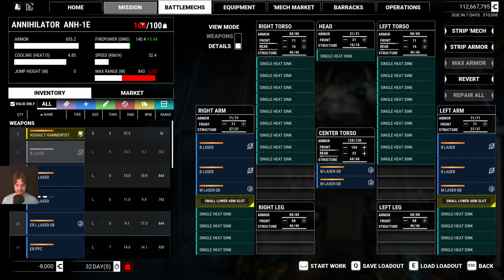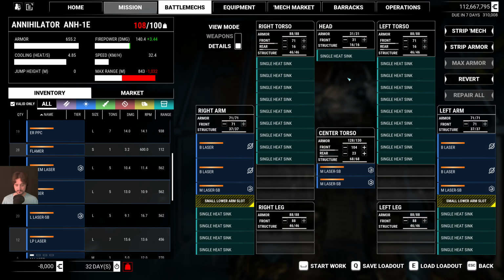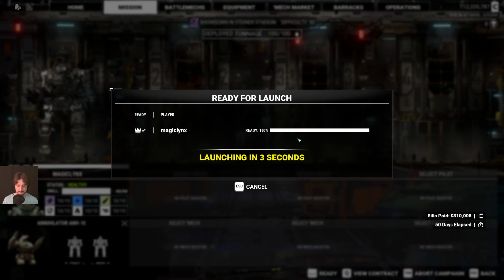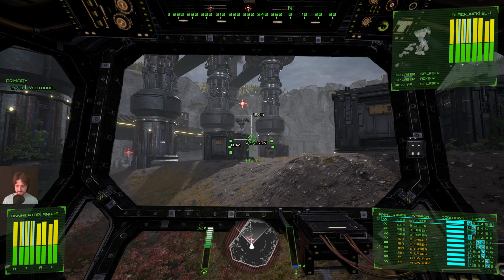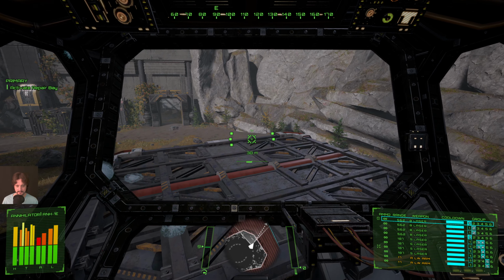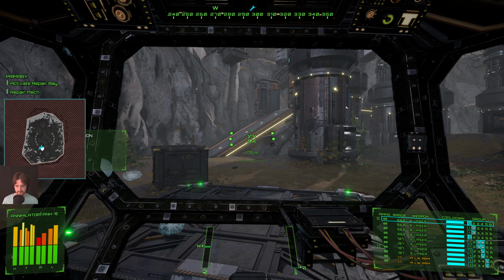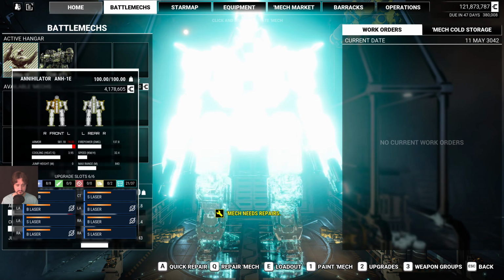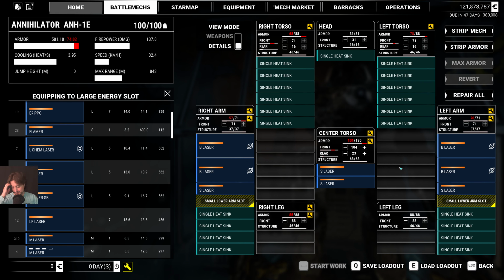4 Binary Lasers! Are they still kinda meh? Solaris Showdown: Final Match (MechWarrior 5 Mercenaries)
Here, I'm piloting another all-time favorite of mine, the all-energy-based Annihilator ANH-1E, mainly because this time, I've decided to load it with the 4 binary lasers! After my previous somewhat underwhelming experience with this weapon, I've decided to give it another chance to see if this will change my mind.

0:00 Intro
1:45 In This Video
3:38 Wapon Specs
4:58 New Loadout
6:15 Upgrades
6:59 Mission
21:21 Summary & Damages
22:22 Some Thoughts
26:33 Final Verdict & Other New Weapons